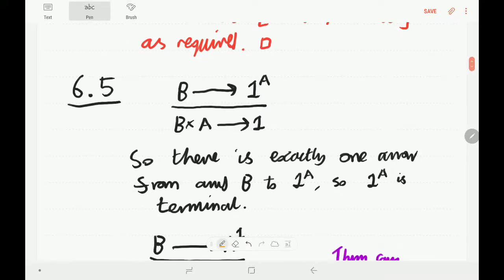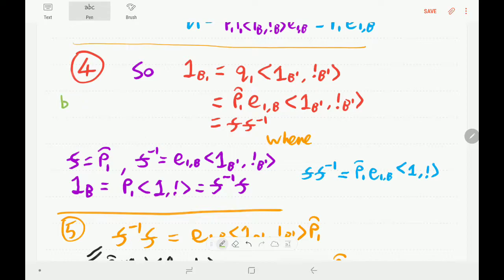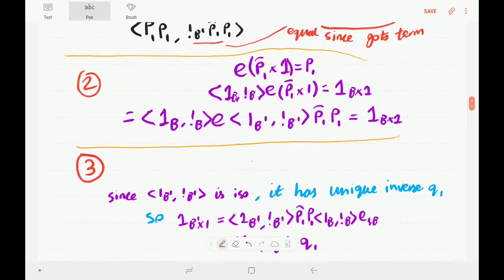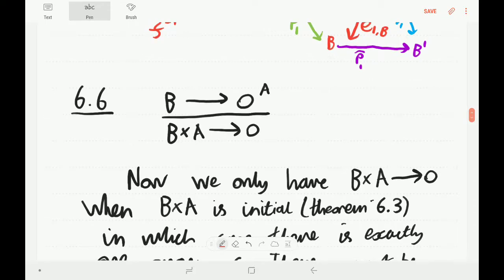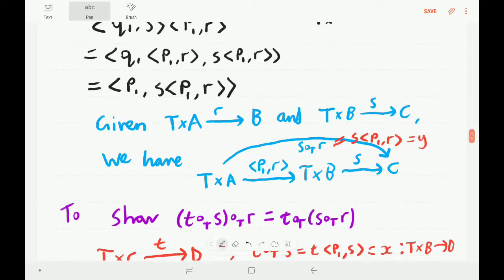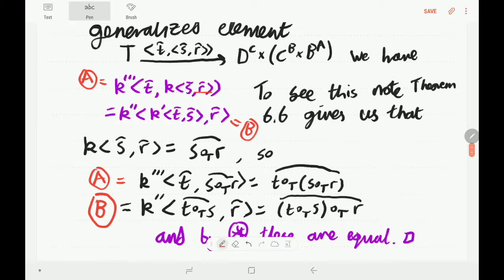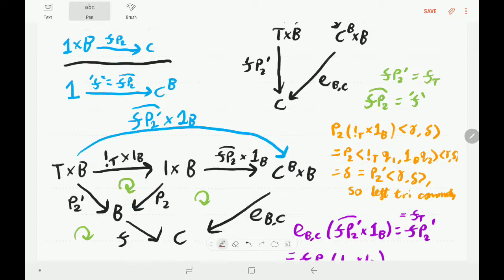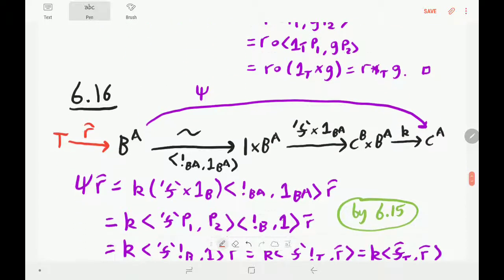Exponential objects 9